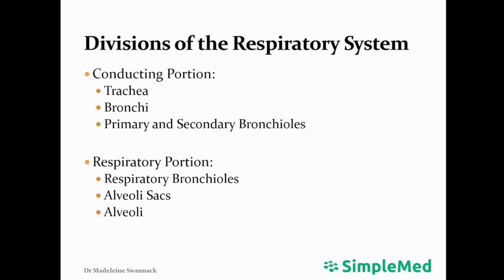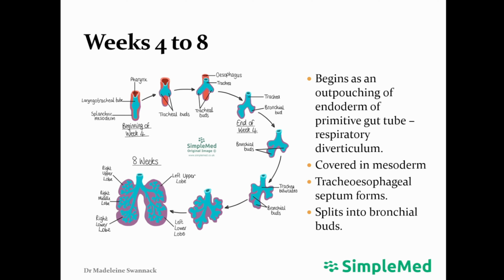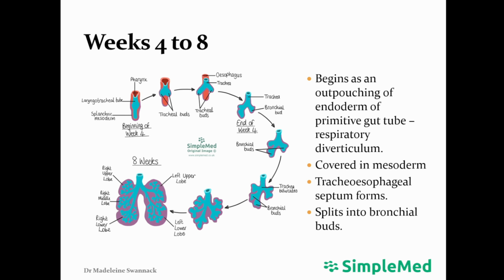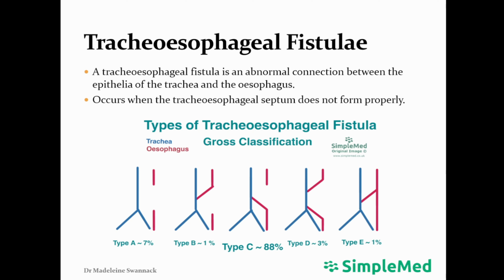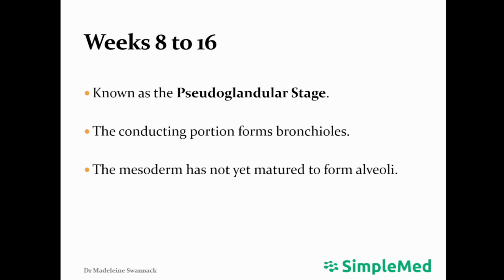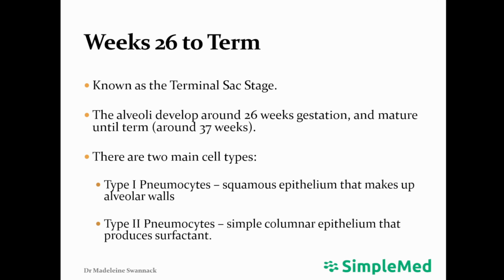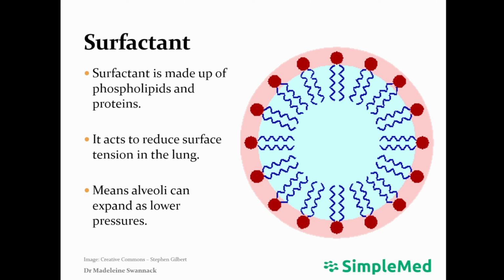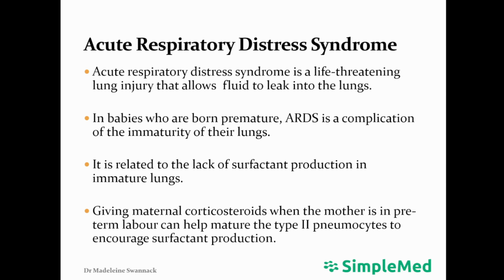Development of the Respiratory System | SimpleMed Respiratory Lecture Series | Dr Swannack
Development of the Respiratory System by Dr Madeleine Swannack, the SimpleMed Respiratory Lead. Understand the embryology and development of the respiratory system and how this links to two clinical presentations: ARDS (acute respiratory distress syndrome) and tracheosophageal fistula.

Aimed at Pre-Clinical or Phase 1 medical students and Allied Health Professionals, SimpleMed is a free medical revision website with hundreds of articles and thousands of questions for revision - all for free.